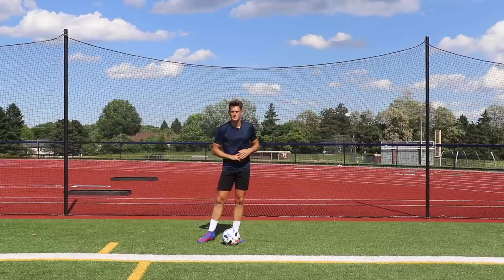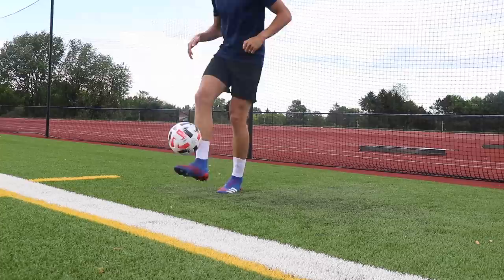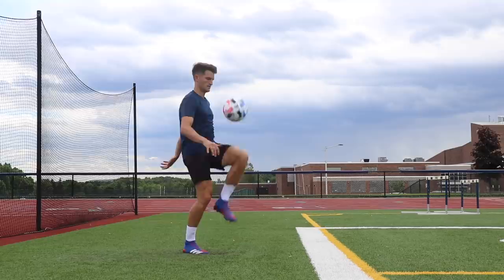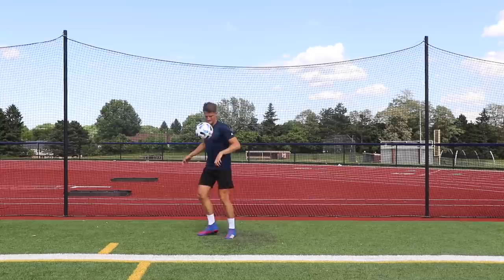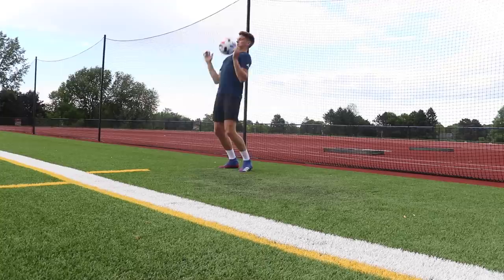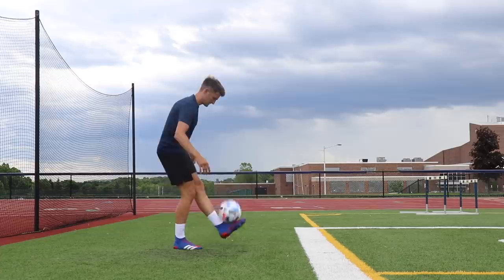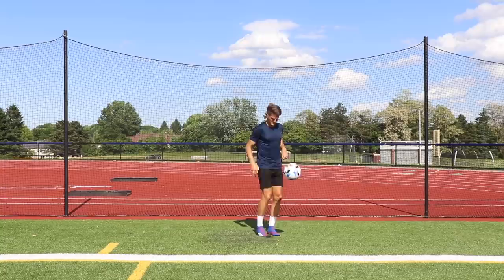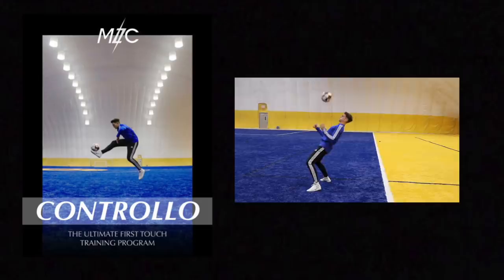10 Easy Juggling Exercises To Improve Your Ball Control | Improve Your First Touch Without Equipment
In today's video we are working on 10 easy juggling exercises that improve your first touch and ball control. Controlling the ball in the air is an essential attribute needed to play football, and by working on these simple exercises, you can learn how the ball reacts to all the different parts of the body you would control the ball with out of the air. Incorporate these easy juggling exercises into your individual soccer training sessions and see improvements in your first touch and overall ball control.